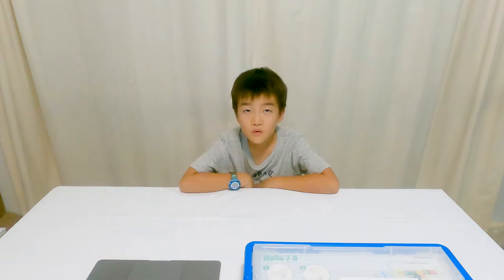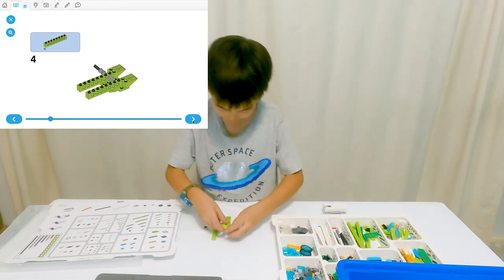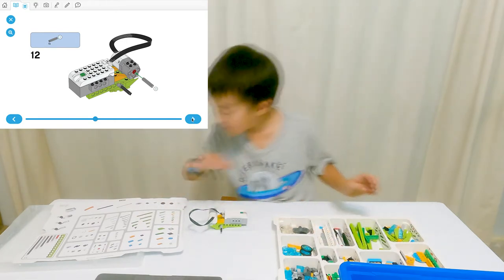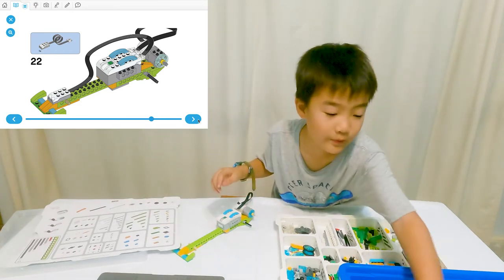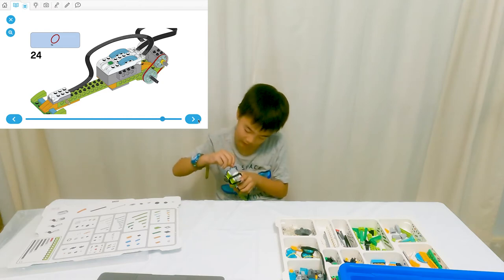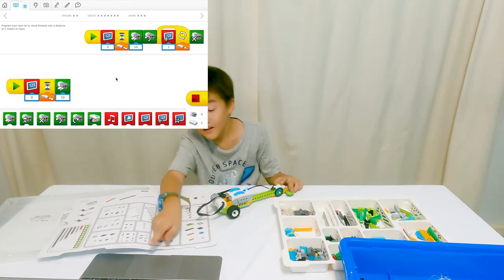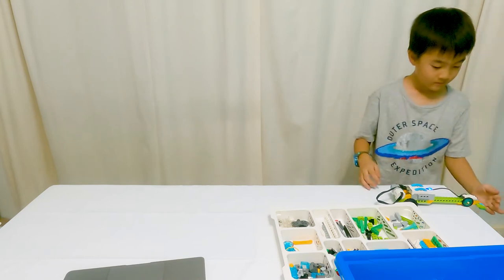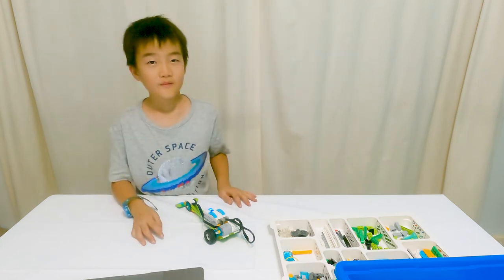Ray and Dad | LEGO Wedo2.0 : make a car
Wedo2.0 -car
Robot programming
How do you spend your weekend?Let's drive for a trip.